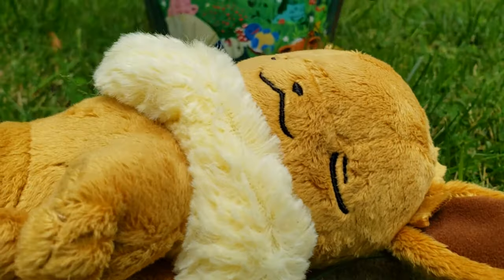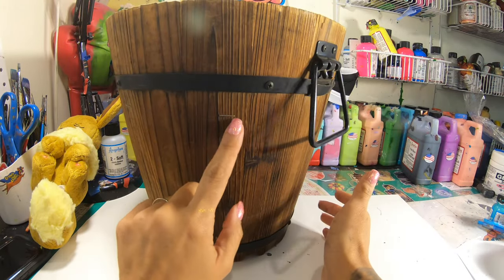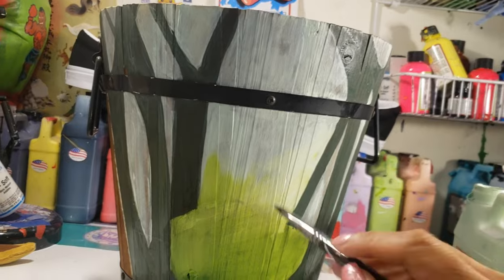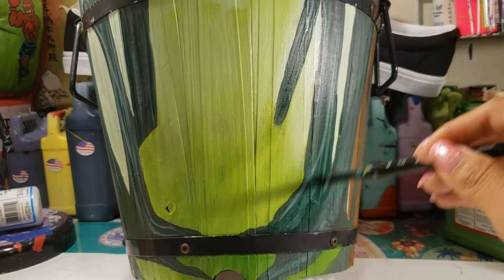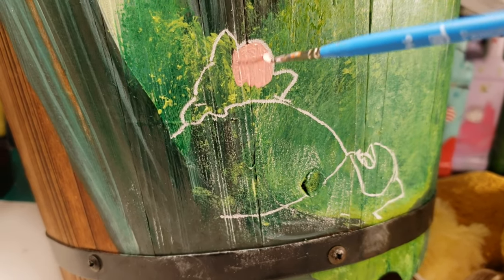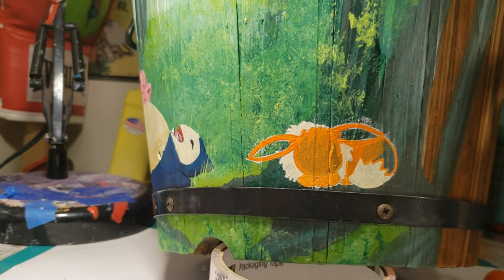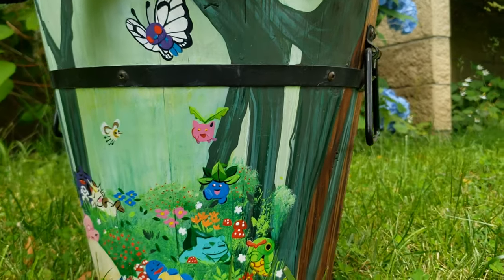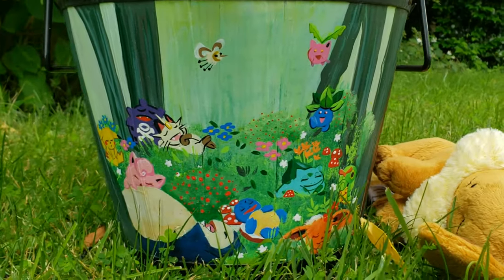Sleeping Pokémon Wooden Plant Potter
in Japan, pokemon can be found everywhere.. from manhole covers to ramen cups to giant interactive digital wall displays. Pokémon is a way of life. Inspired by a sleeping Eevee plushie I picked up from the Pokémon Center Tokyo earlier this year I created a sleeping forest scene with a few of my favorites on a wooden planter

📎Saral Transfer Paper Blue
📎Saral Transfer Paper White
🖌Princeton Select Brushes
💦Water Repellent for Fabric